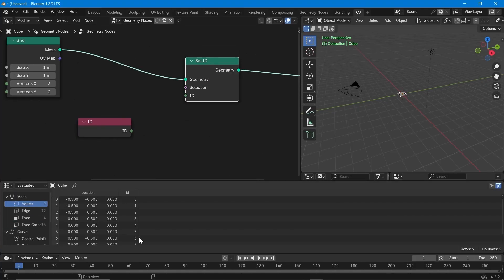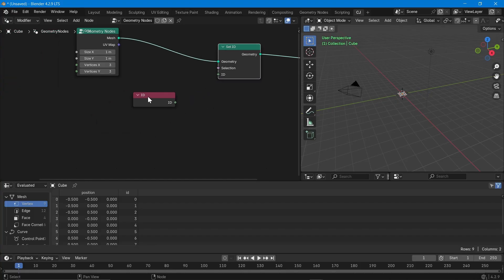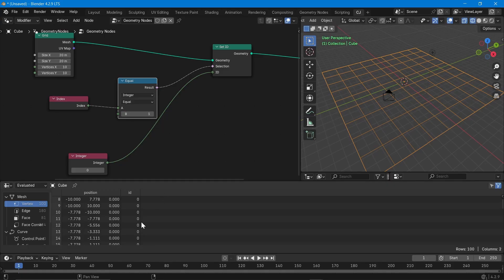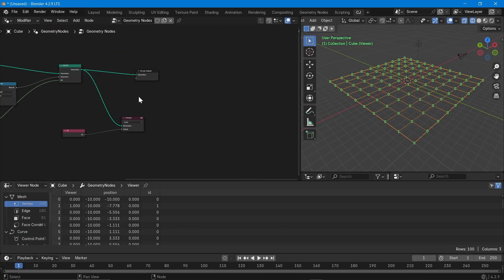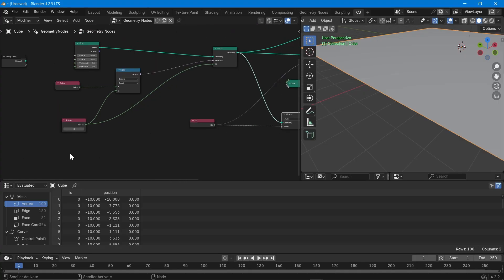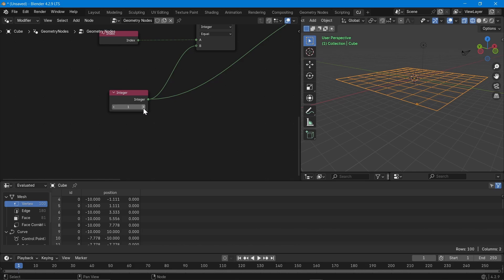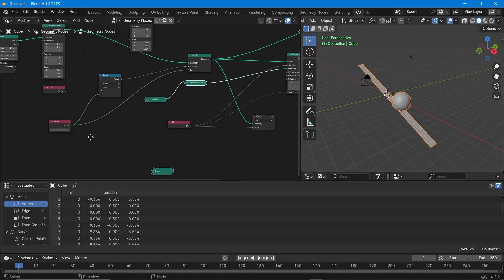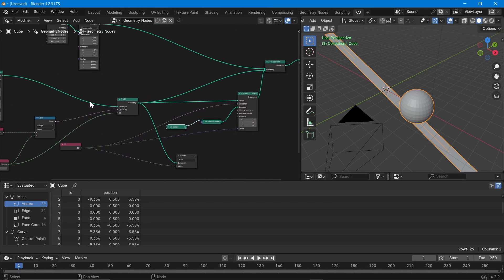Grow anything with Set Id Node - Blender 4.2 Geometry node Tutorial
Set Id Node is the first node in the Geometry Write section. As the section name suggests. Set Id Node takes a geometry and writes the Id value for it and returns the geometry with new Id value.

Set Id node takes 3 inputs, apart from the Geometry input, it also takes the selection control, and the ID value which should be updated on the geometry.

Naturally the Id node in Geometry read nodes section brings the information of Index node, if the Id node has it's own value. So, we have this Set Id node to write our own value for Id attribute.

This is clearly visible in the spreadsheet editor. As soon as we connect the Set Id node with a value, the spreadsheet editor shows a separate column as Id, and the custom valus written in it.

To explain this concept clearly, I have added the grid node and starts writing the id value. By controlling the selection socket, we can choose what value goes where in the Id column.

I have found one useful way to connect Set Id node to make a "Growing effect". This is possible by using the instance on points node, and connect the modified id value geometry. And connect the Id node to selection, and also the scale value.

This will bring a kind of growing effect as the instance moves to a higher position in the index order. And it could be used for many different objects. One I could think of is the snowball growing effect.

0:35  Set Id node introduction
1:20  Write Id value using Set Id node
2:10  Control the Id value with selection socket
5:20  Growing effect using Set Id node
9:35  Growing snowball!